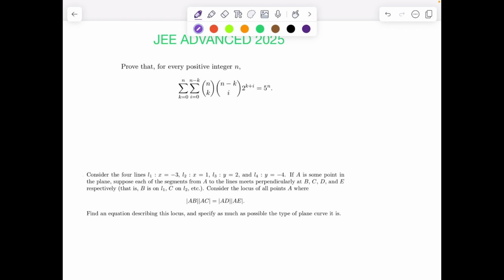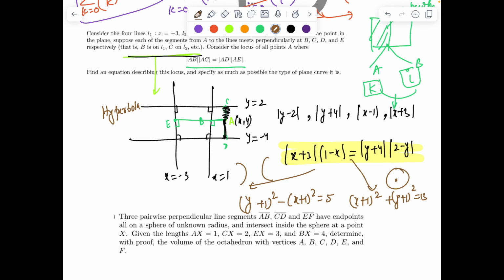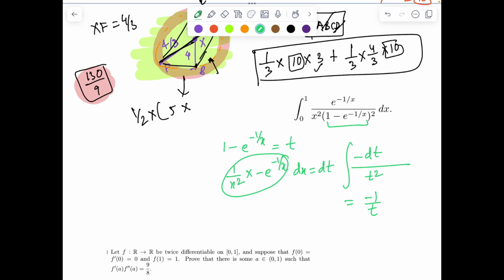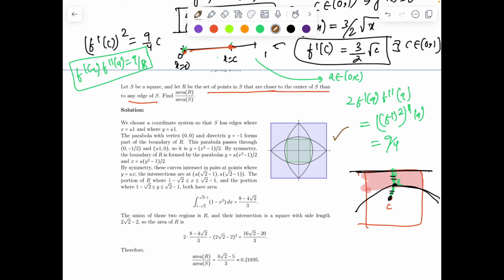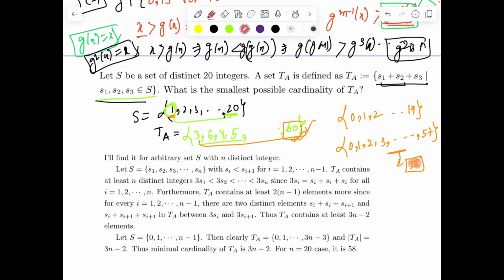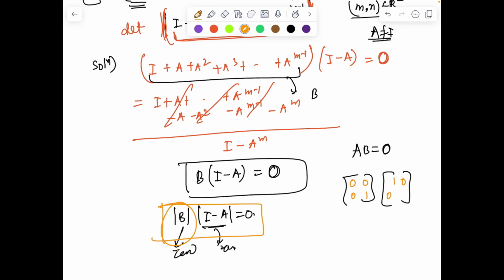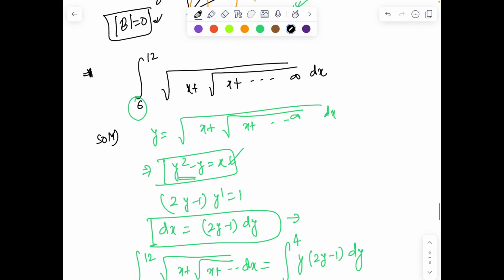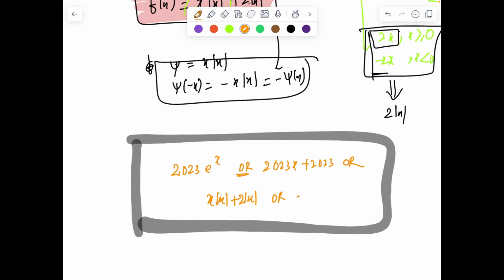JEE advanced 2025 rankers problems|jee mains 2025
jee advanced 2025 rankers series jee mains 2025#jee advanced vectors jee calculus jee sequence and series jee binomial theorem jee coordinate geometry jee mains 2026#jee mains problem solving jee advanced problems solving jee advanced calculus rankers series AIR 1 assignment